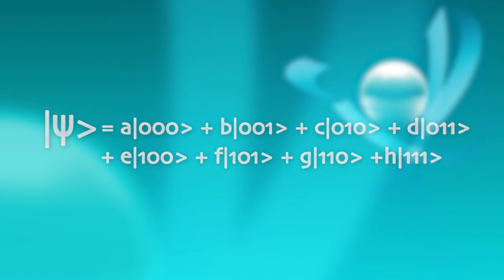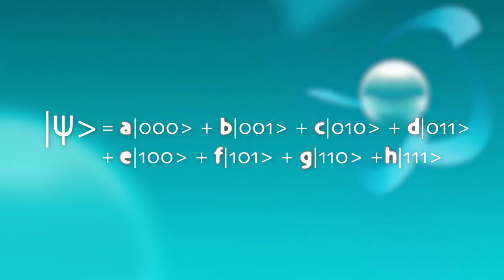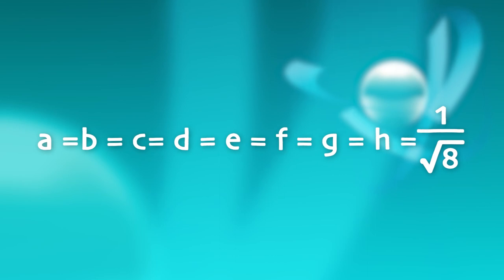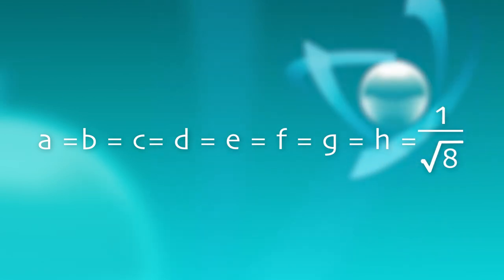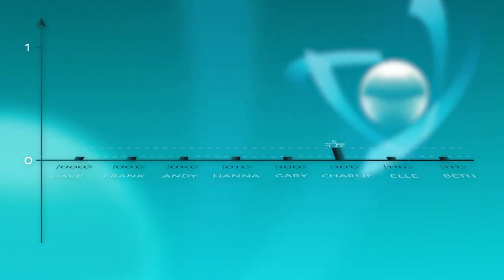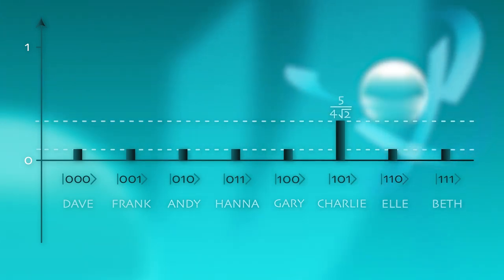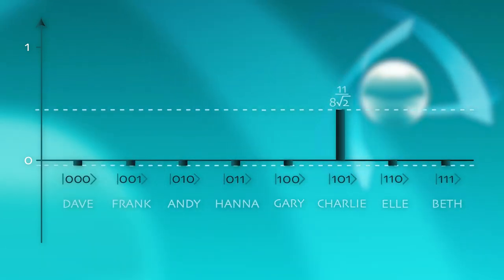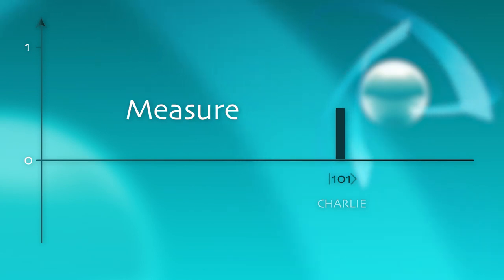Quantum Computing Concepts – Quantum Algorithms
The reason why a quantum computer can massively outperform a classical one is that it can run special algorithms which operate on quantum superpositions of the input values, and arrive at the final result in a much smaller number of steps compared to their classical counterpart.

In this episode of Quantum Computing Concepts, Professor Andrea Morello of UNSW Australia illustrates the power of quantum computers with an example of great practical use: the quantum search algorithm.

UNSWTV is the official channel of UNSW Australia, a university based in Sydney but with a global footprint. Short-form factual content exploring the way the world works. Feed your thirst for knowledge.